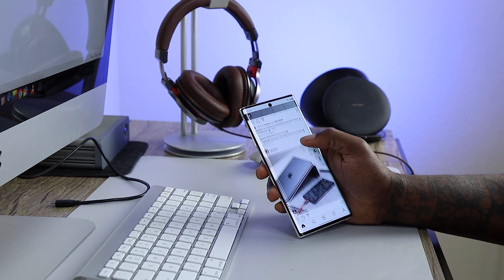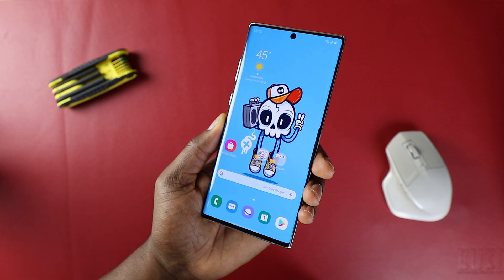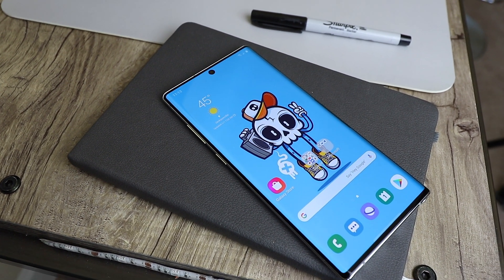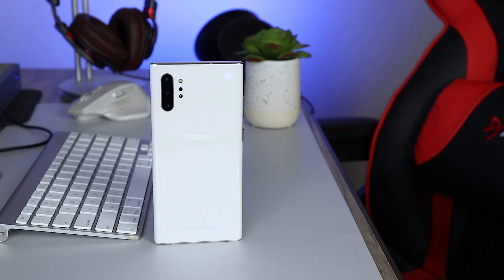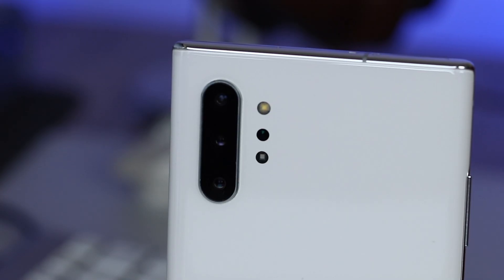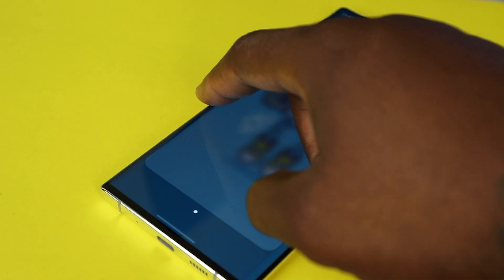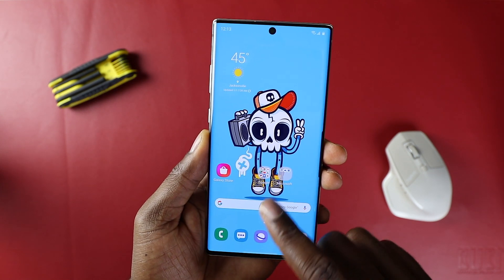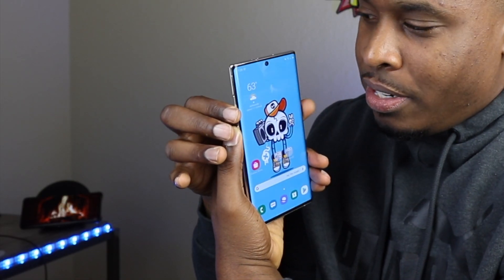Note 10+ (Plus) in 2020: Wallpaper Link in Description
Support the channel by checking out Mint Mobile (my personal carrier) Try Upside App: Get Cash Back on GAS and Restaurants and Groceries: Click this link to get an extra $4.22 bonus the first time you make a purchase.